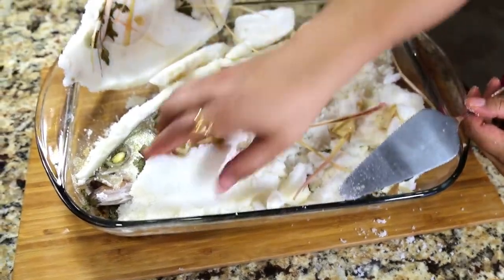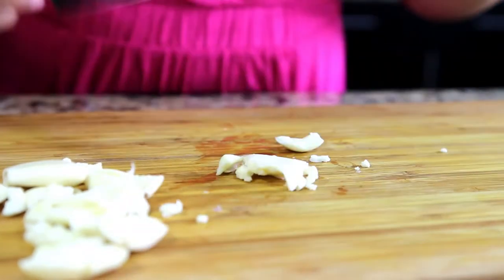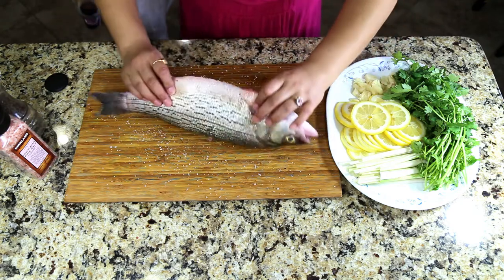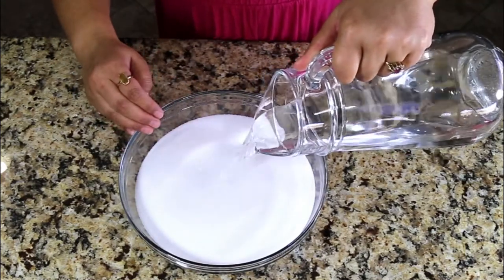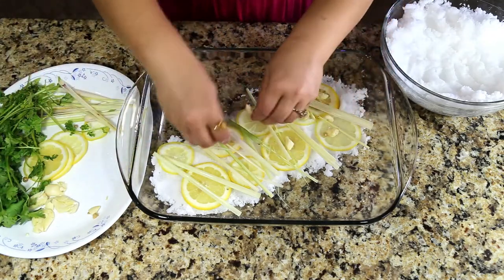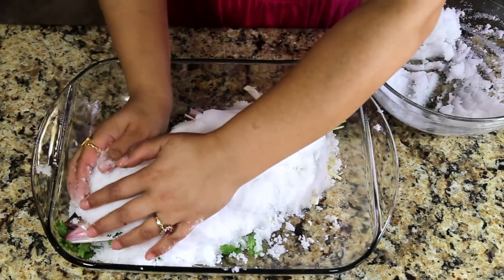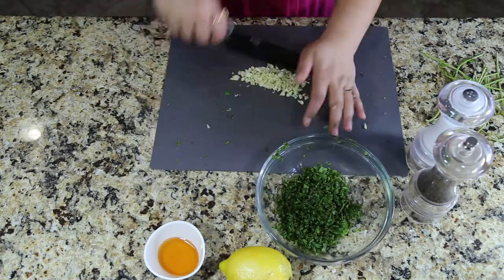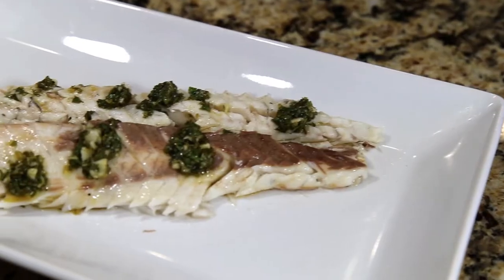Salt Baked Fish | Salt Crusted Fish | Salt crusted Stripped Bass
Salt crusted or salt baked fish cooks the fish evenly and it maintains the moisture in the fish.
Here is the ingredient I used for prepping the fish
1 Medium sized gutted but un-scaled Stripped Bass
1 large lemon
2 stalks of lemon grass
1 bunch cilantro or tarragon or parsley
6 cloves of garlic

Rub salt and pepper on the outside, it will eliminate any fishy taste.
Rub salt and pepper in the cavity of the fish.
Stuff the cavity with lemon slices, lemon grass, garlic &cilantro
Neatly tuck in all the ingredients in the cavity and let the fish rest.

Take 2 and 1/2 lbs of salt
1 cup water
Mix salt and water until the consistency looks like snow or when you take a handful of salt it forms a patty shape.

take a baking pan
layer with salt, about 1/3 of an inch
add lemon slices, garlic, lemon grass and cilantro
gently place the fish in the salt bed
add more lemon slices on top of the fish, lemon grass, garlic and lemon grass.
Cover the fish with salt, top layer of the salt should be about 1/2 an inch thick. You can either cover the whole fish with salt or leave the tail fin and mouth open.
Bake the fish in the 400' F preheated oven for 45-50 minutes.

Once its out of the oven , let it sit for 10-15 minutes. Crack open the salt crust. And serve the fish with the sauce of your choice or mint-honey dipping sauce shown in the video